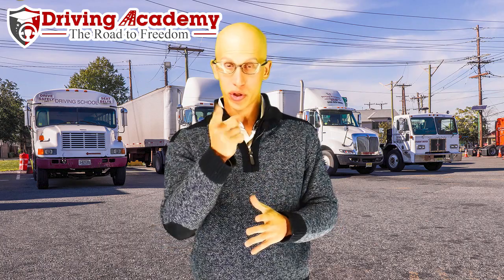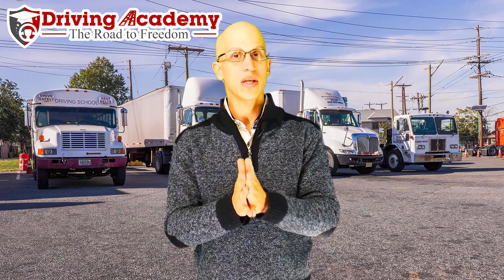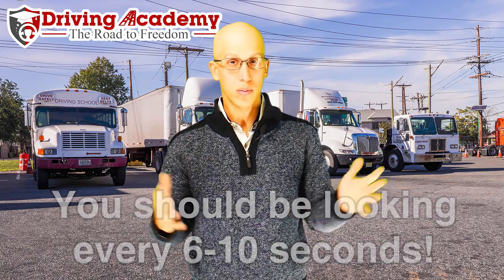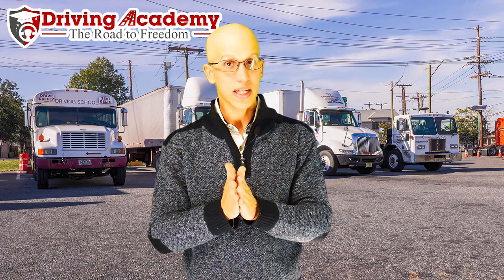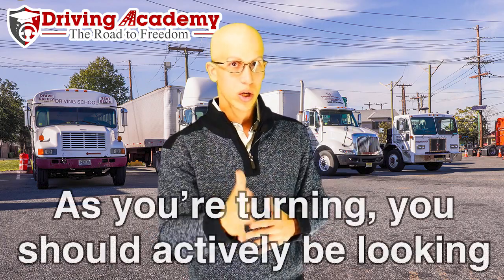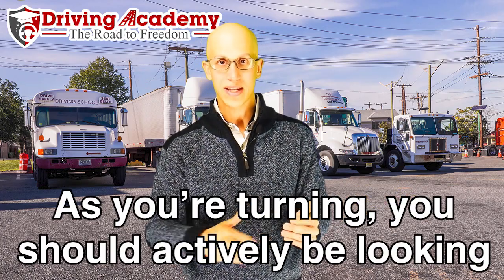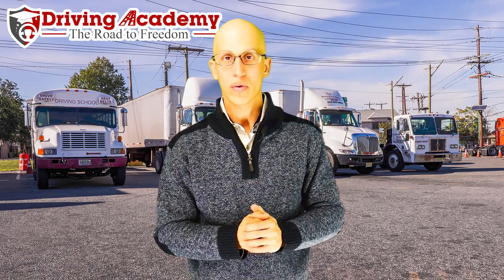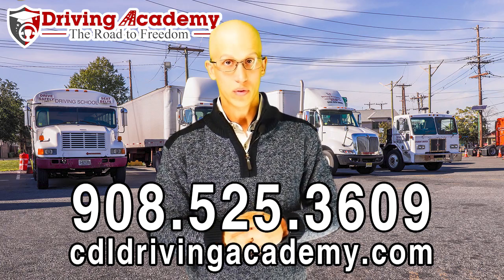How Often Should You Look at Your Mirrors? - CDL Driving Academy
Driving Academy

Mirrors are important in any vehicle, but especially in a CDL vehicle. You need to look at mirrors in your CDL vehicle often, but just how often should you be looking at your mirrors when driving a CDL vehicle? Jonathan from Driving Academy is here to explain this question, and how you can maintain the safety of your vehicle.

If you are looking to get a CDL and want to train with only the BEST driving school, give us a call TODAY to get started!

200 East Edgar Road, Linden NJ